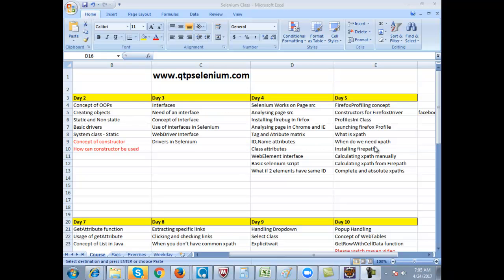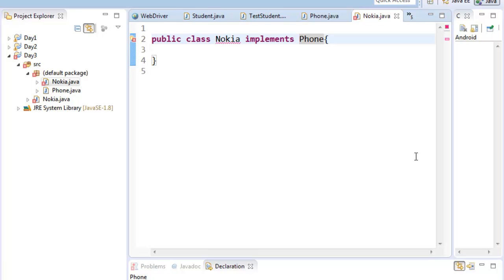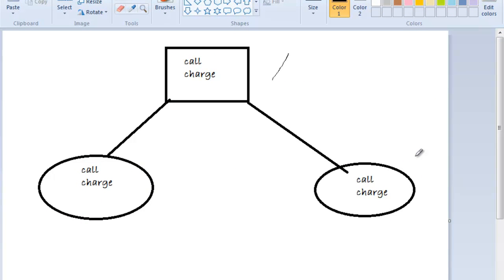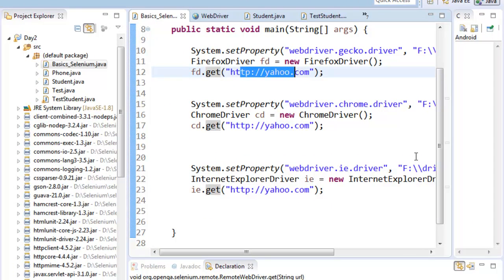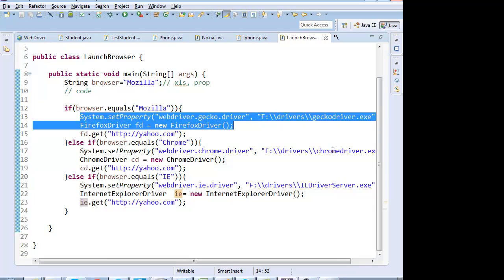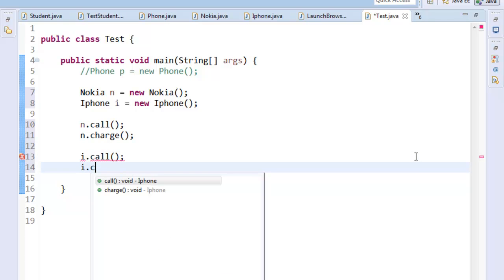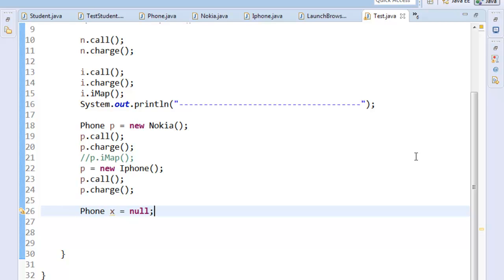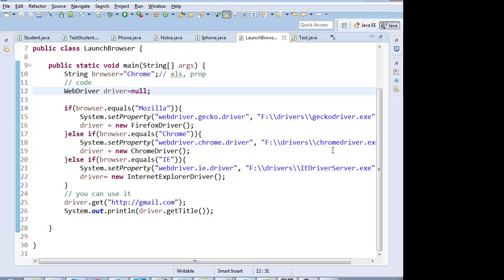Selenium WebDriver Tutorial Day 3